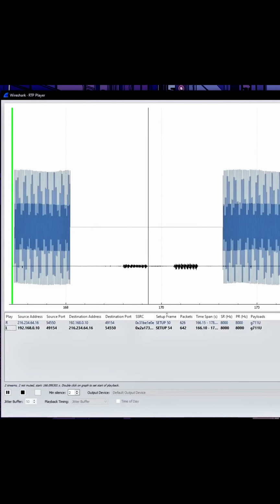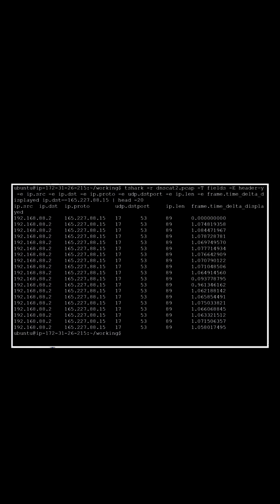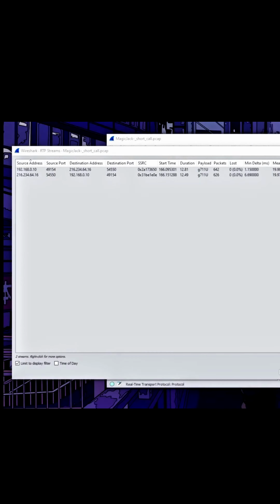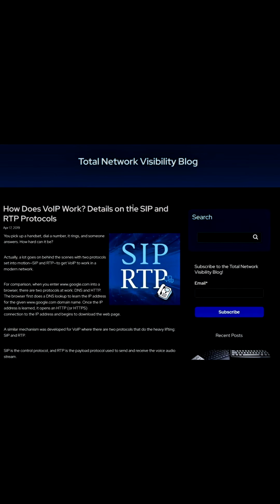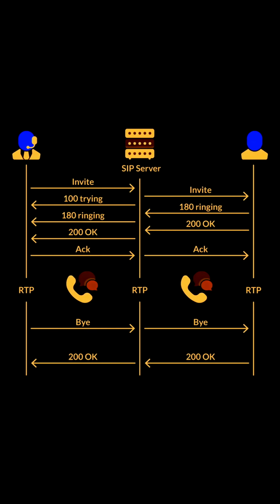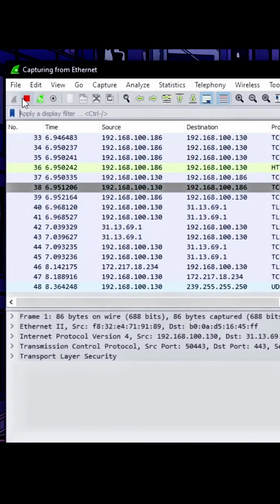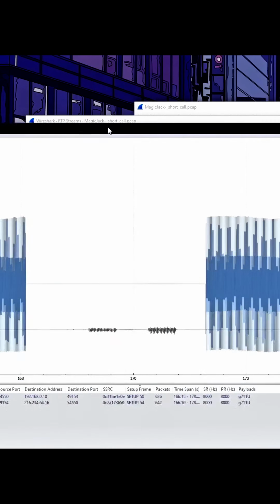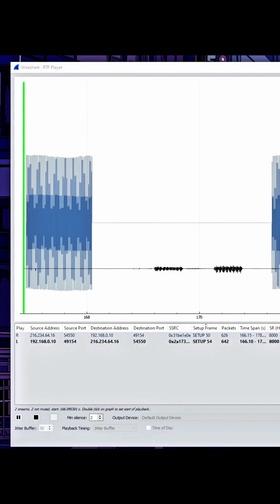Hackers Can EASILY Listen to Your Phone Calls 2025– Here's How🔴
Are You Safe ?
Are your phone calls really private? 🤔
In this video, we reveal how hackers can easily listen to your call conversations without you even knowing!
Learn the shocking truth behind mobile surveillance, call tapping methods, and how to protect yourself from digital spying. 🔐

👀 Watch till the end to know how you can keep your phone calls safe and private in 2025!